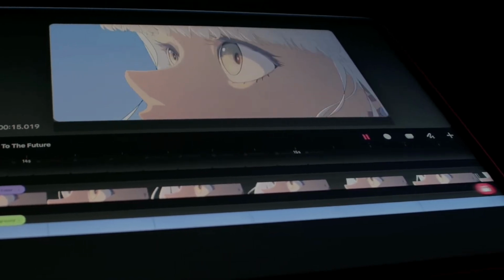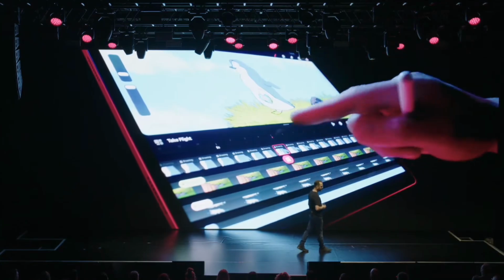Procreate Dreams: Best App for Animation on the iPad Pro?!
Procreate Dreams: Best App for Animation on the iPad Pro?! Procreate's new app is causing quite a buzz, and based on their track record, it's not hard to see why. The original Procreate app transformed the iPad into a go-to tool for artists and hobbyists with its powerful features and user-friendly interface. In this video, we'll check out their latest app and see if it lives up to the hype. Is it really an industry game-changer? Let's find out!
_Matte Screen Protectors_

Bellemond:
- Bellemond 12.9 inch
- Bellemond 11 inch
- Bellemond 10.9 inch
- Bellemond 10.5 inch

Tech Armor:
- Tech Armor 12.9 inch
- Tech Armor 11 inch
Paperlike:
- Paperlike 12.9 inch
- Paperlike 11 inch

_Art Gear and supplies that I use_

iPad Pros:
M1 iPad pro 12.9
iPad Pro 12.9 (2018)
Apple Pencil:
2nd generation
1st generation
Articka
Tablet glove

Sony Camera
iPhone Tripod
Audio Mic

_Tony Jeffers on Social Media_

About:
Hi' I'm Tony,
I'm a procreate artist that loves drawing in procreate. If you enjoy procreate tutorials digital painting or need some procreate beginner tutorials to get started this art channel may be for you. This channel is all about helping you draw what's in your head! so you can go create something!